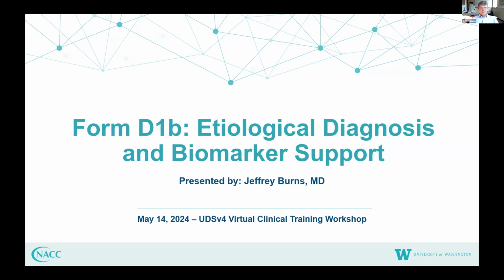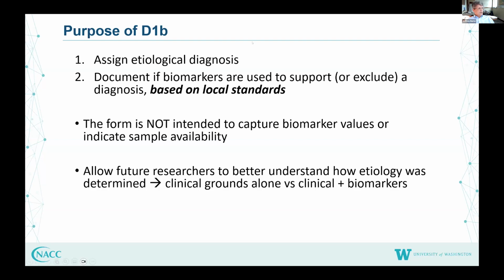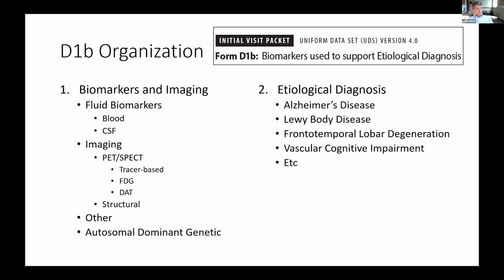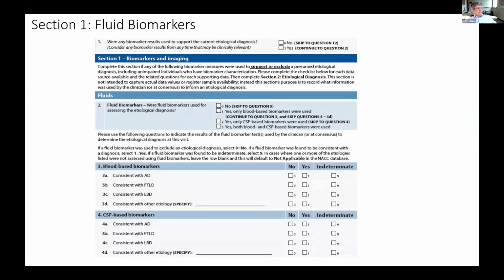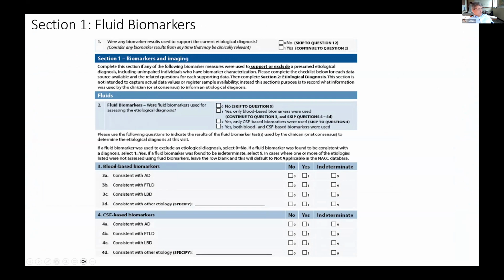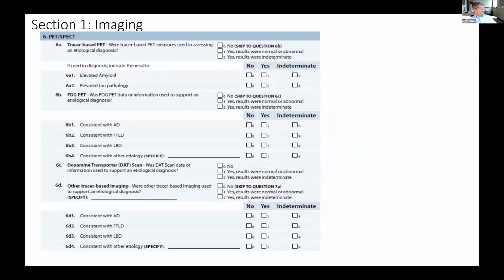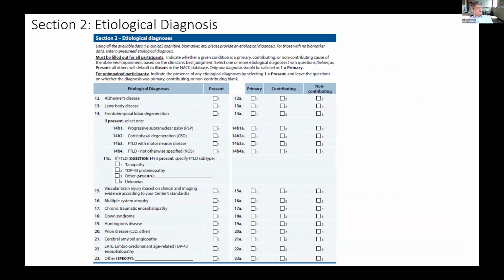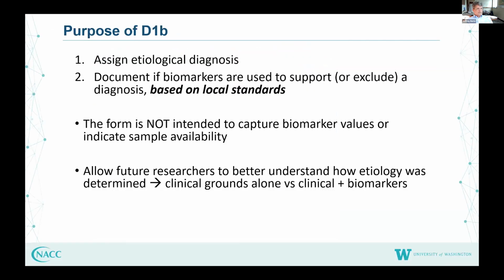UDSv4 Form D1b – Biomarkers/Etiological Diagnosis – Clinical Training May 14, 2024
Presented by Clinical Task Force Member Dr. Jeff Burns of Kansas University ADRC

Please note, all Alzheimer’s Disease Research Center (ADRC) Clinical Core Leaders, Clinical Core Coordinators and anyone conducting UDSv4 Clinical visits is expected to watch this recorded training from the CTF & NACC’s May 14, 2024 UDSv4 Clinical Forms Training Workshop.

During this training, our speakers address form changes, instructions for conducting the form during a participant visit, changes in modes of data collection, and answer questions from the audience.

You may review the FAQ Document here to review questions and answers from this recording as well as other UDSv4 form trainings

Visit the NACC UDSv4 Updates page to preview all UDSv4 Forms, reference the presentation slides from this video, and learn more about UDSv4